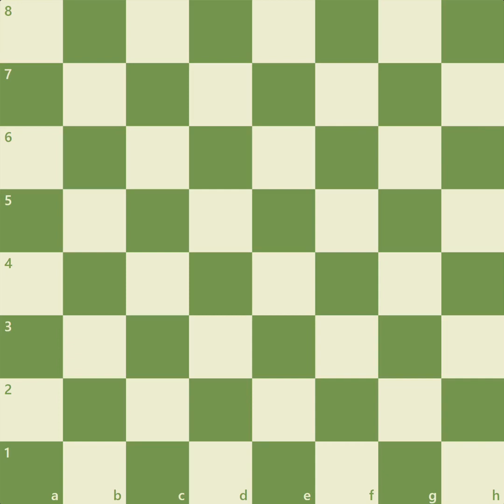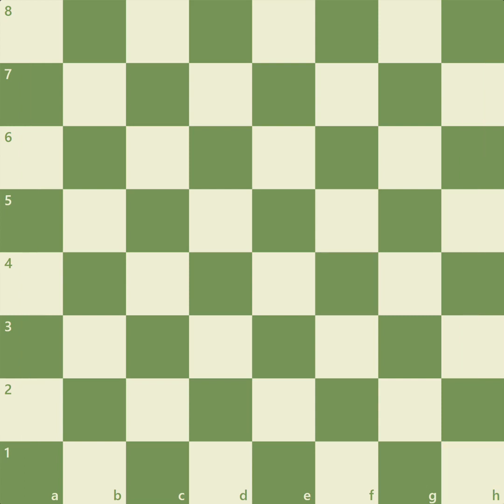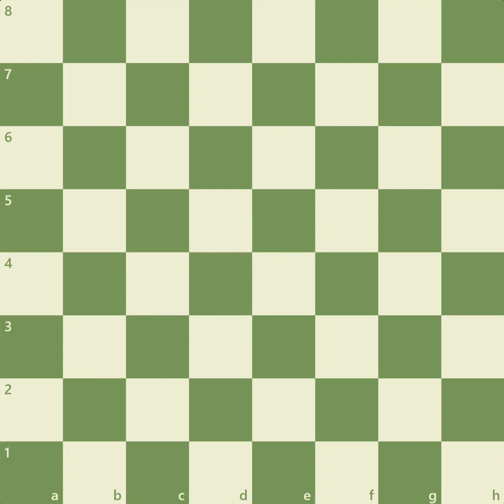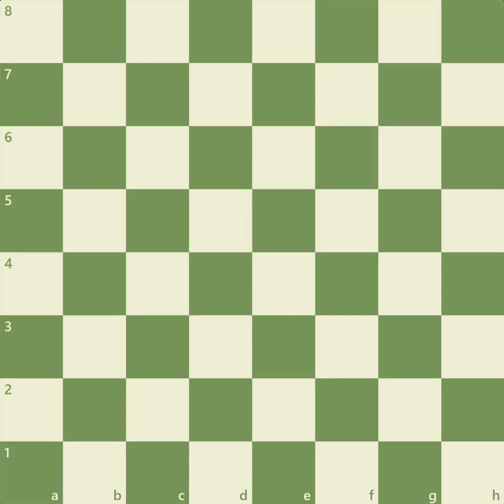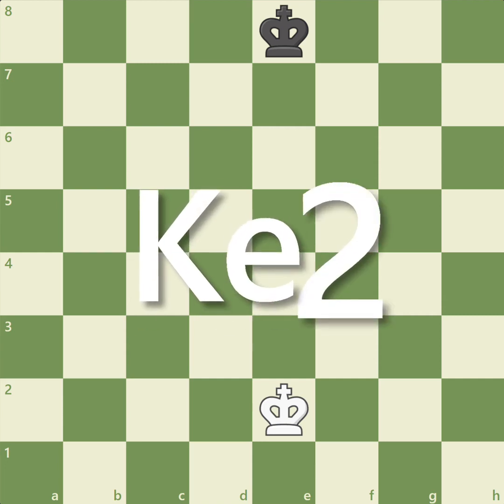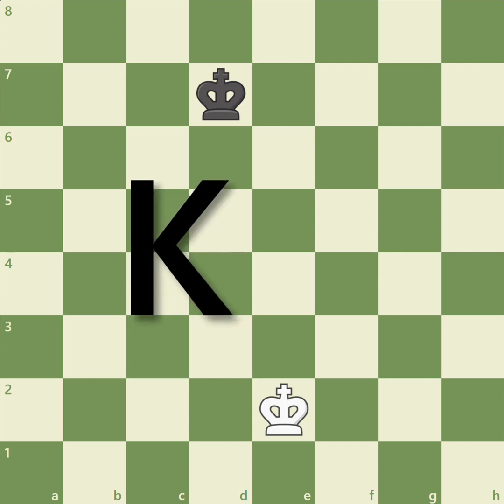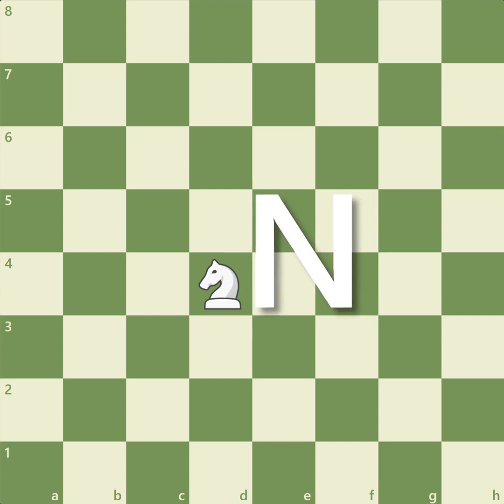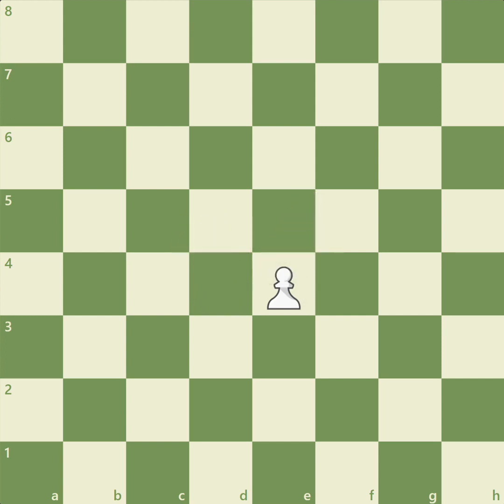The Language of Chess How to Play Chess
ICT🌎Janidu sadhakelum